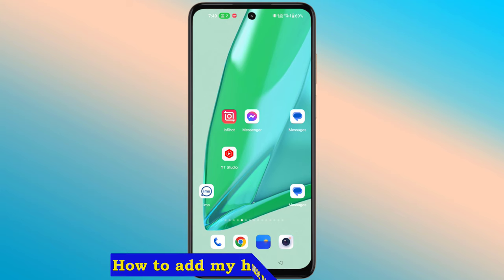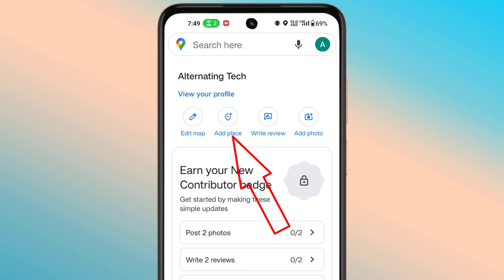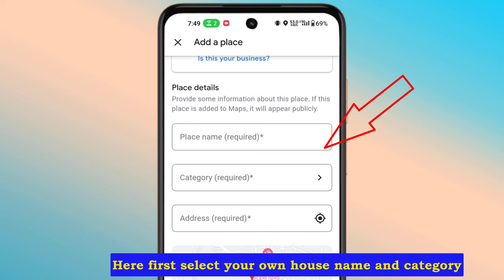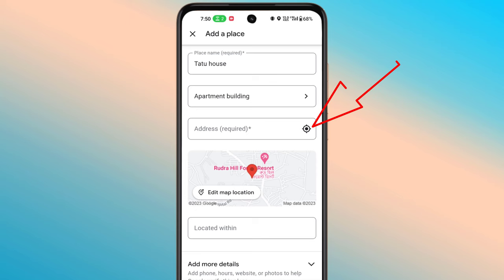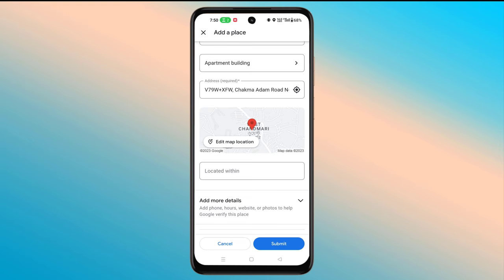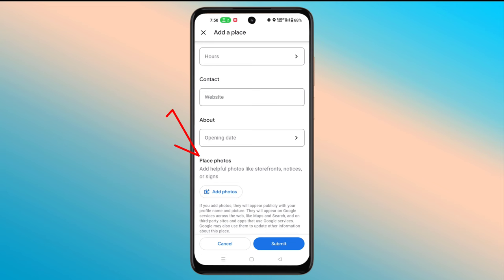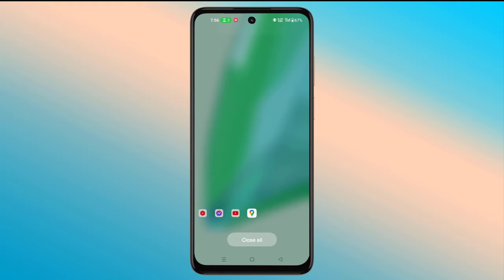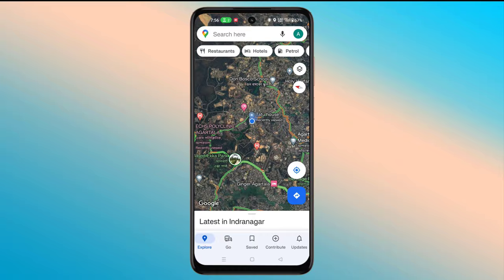How to add my house name to Google Map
Here first select your own house name and category
From where you want to add location, you have to be in that location
You can upload your home photos here
Now my location has been added
Now let's check it
In this way, you can add your own house to Google Maps